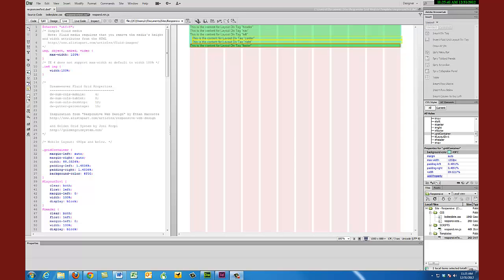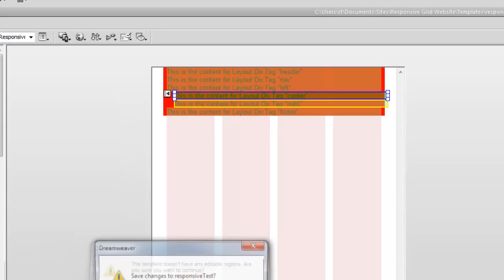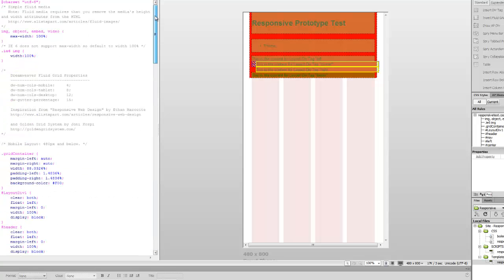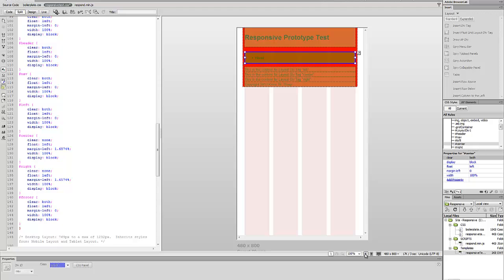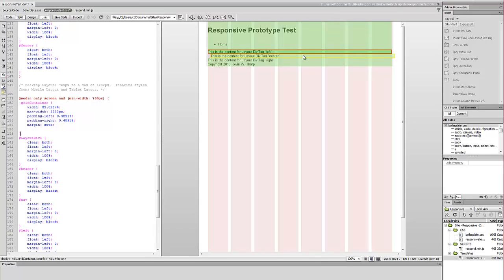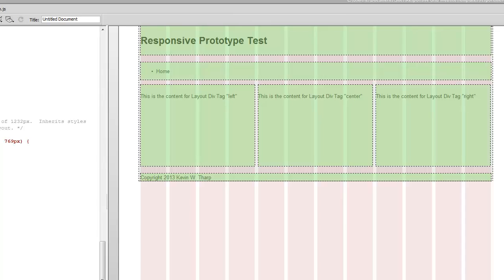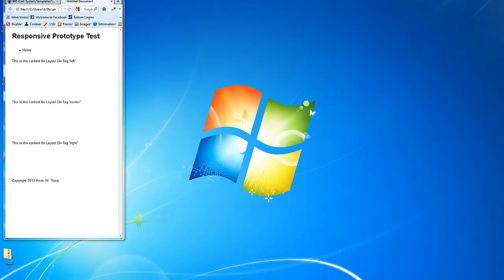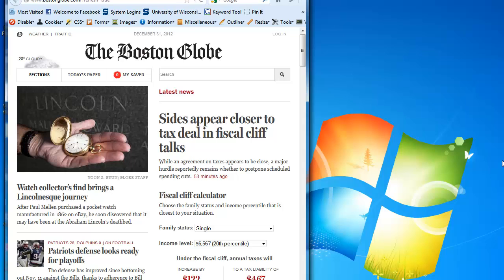Applying the 12 column approach to the 3 screen design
Applying the 12 column fluid grid approach to a 3 screen responsive design.  Based off of the 960 grid and responsive design.  Demonstrates using the fluid grid feature of Dreamweaver CS6.  Recording 3-3 in this series.